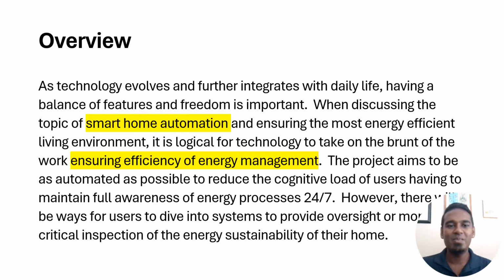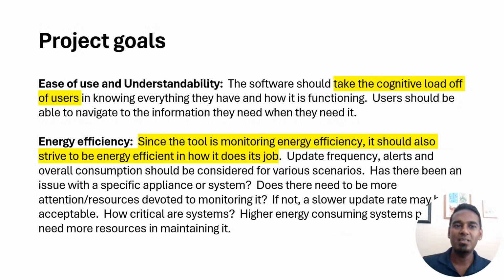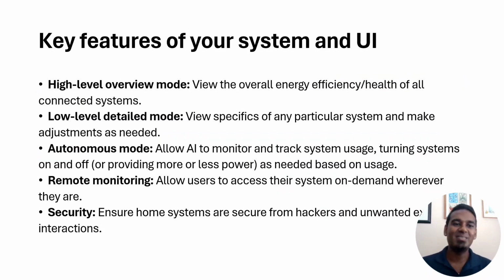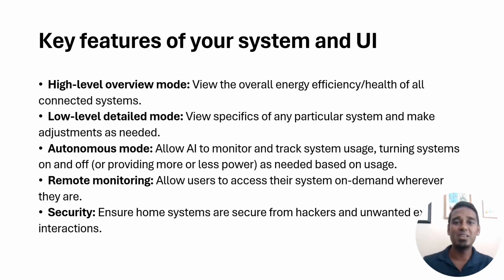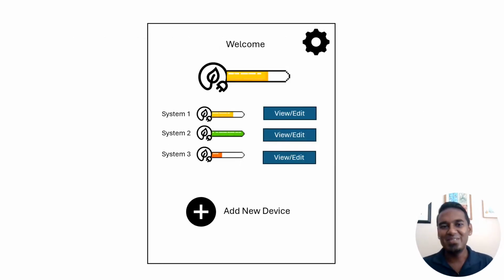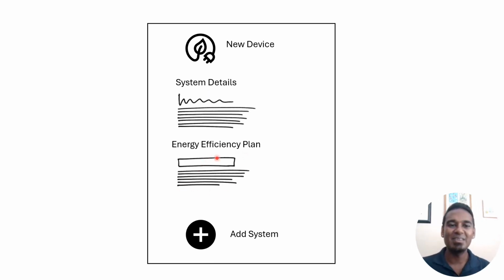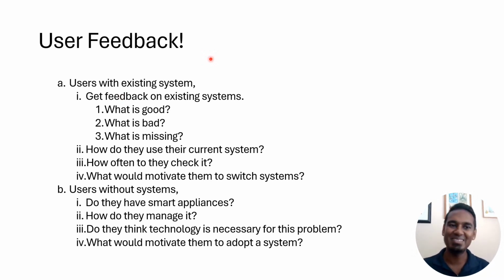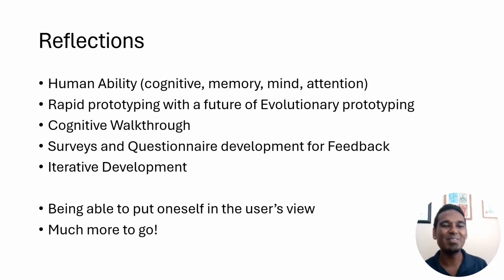Smart Home Monitor for Environment Sustainability | SpiritualTech | Prelude IXb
[00:00] Intro
[00:29] Overview
[01:02] Project Goals
[01:42] Key Features
[04:35] Wireframe
[06:45] Getting User Feedback!
[07:45] Reflections

This was a very interesting final exam that I just had.  It was the first of its kind for me.  The intro is an exaggeration, just like Agent Simmons in Transformers, climbing the pyramid with that guy with him haha..

The specific solution I came up with was pretty cool, but I guess just sharing my thought process on what to think about and consider when designing a technological system is what I really want to share.

As I go on my road trip, this is the type of things I want to talk through with people.  Learn about their problems, understand where they are coming from and what they truly need and being able to help guide them towards a technological solution.